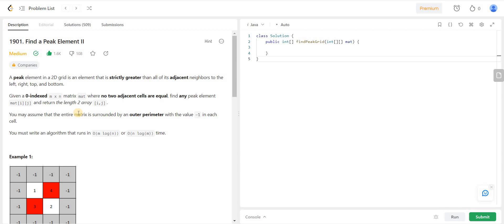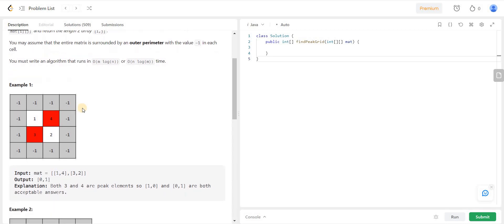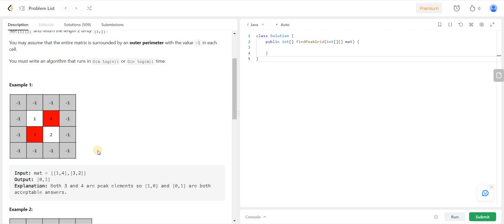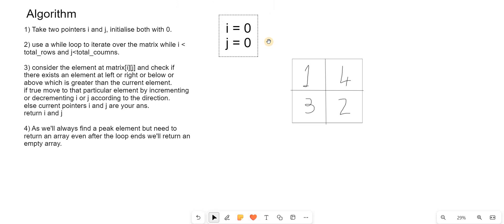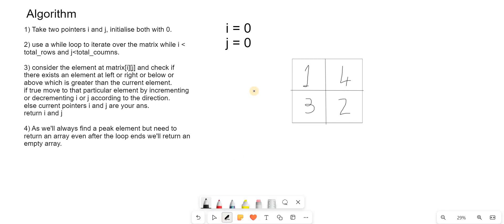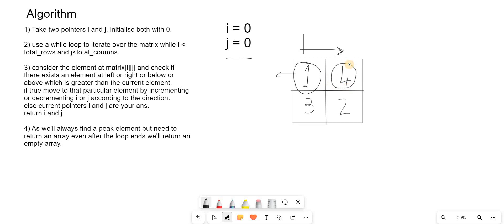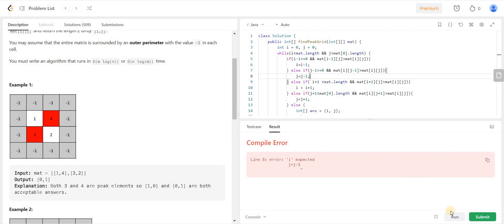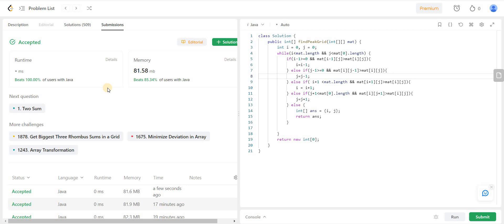Find a peak element II | Leetcode | Medium | Java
This problem is a variation of problem Find a peak element which is also present in leetcode.
The approach used is a greedy algorithm as we go to the next greater element in each step.